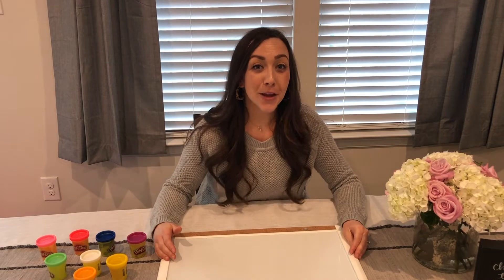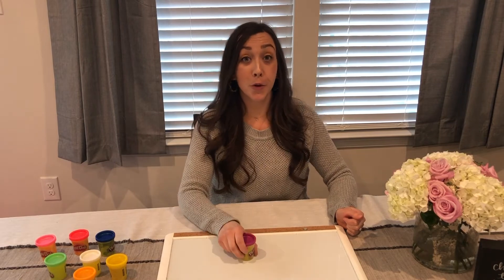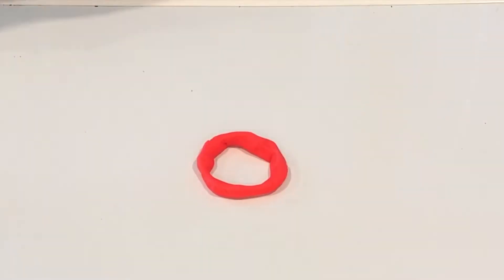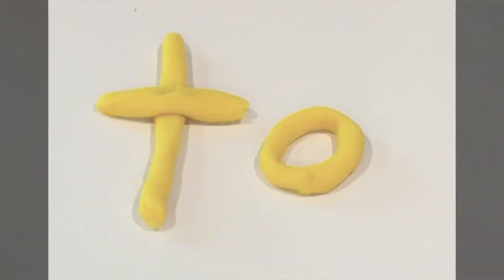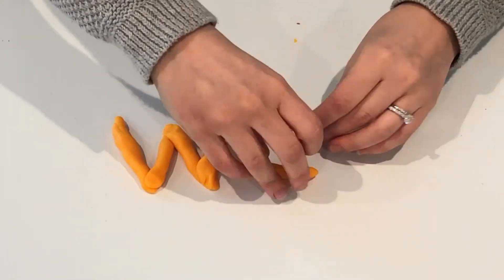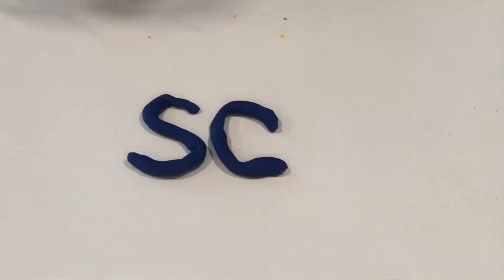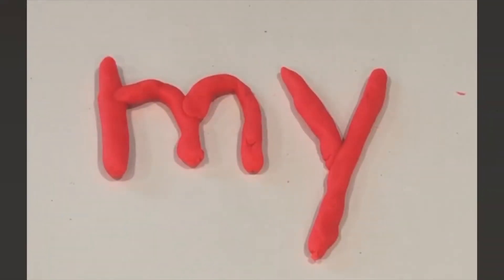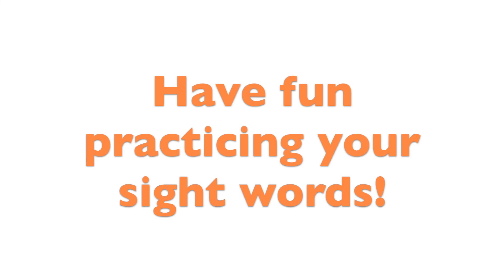Sight Words: Beginning of the Year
Have your child practice their sight words daily.  After the video, complete one or more of the sight word extension activities.